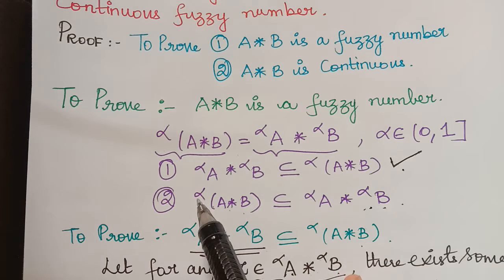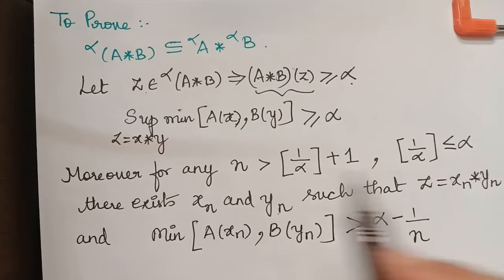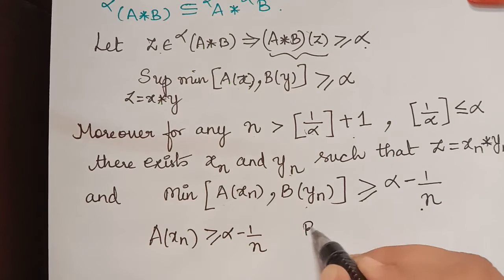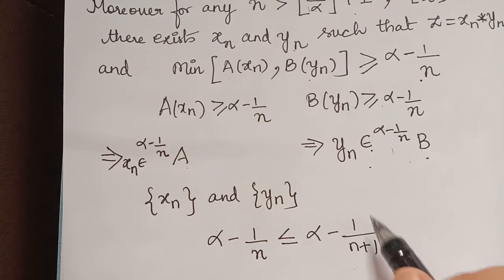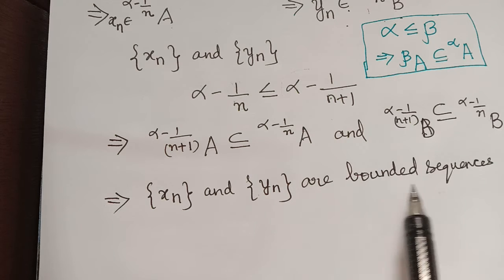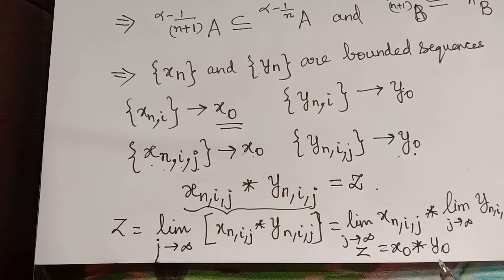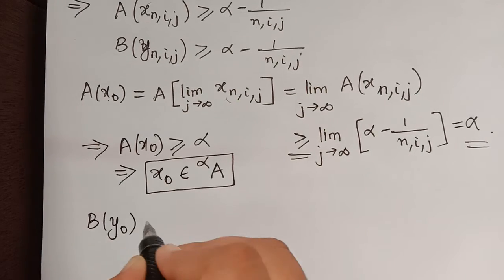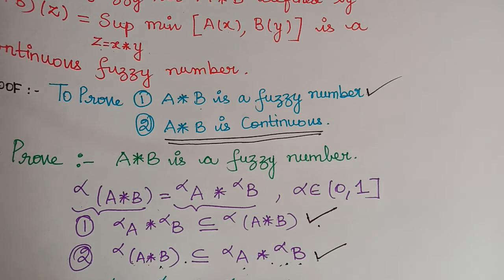theorem 4.2 || part 2